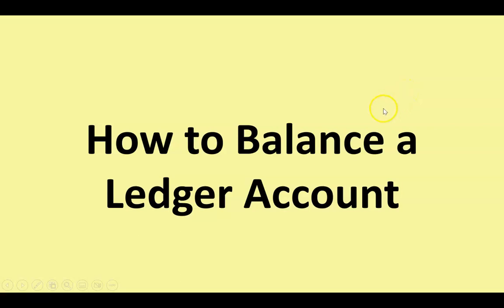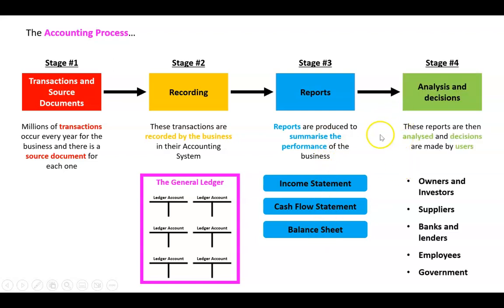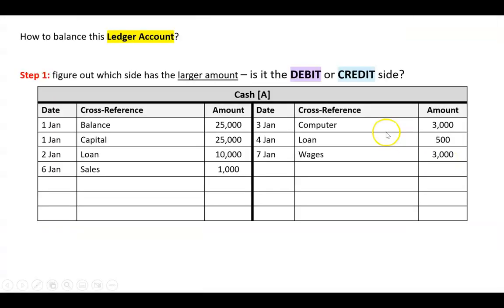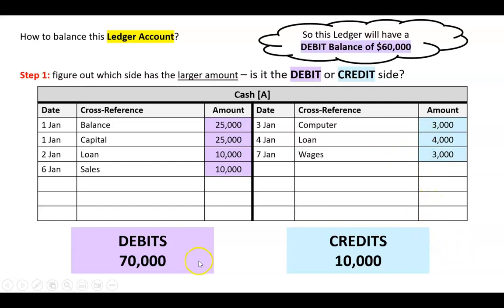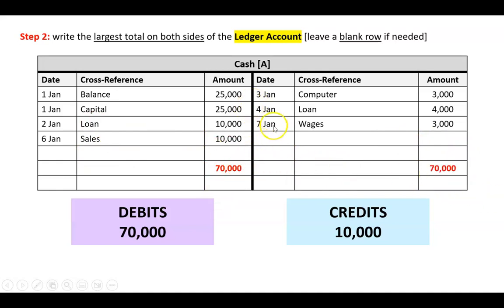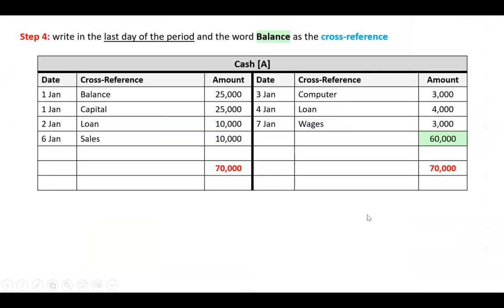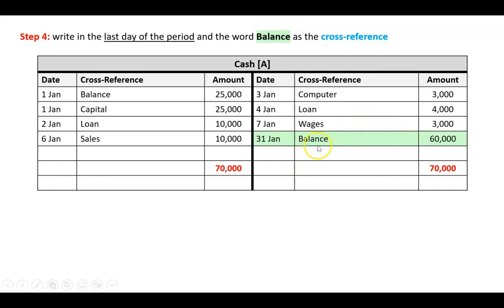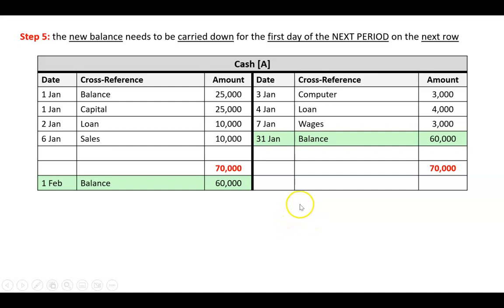How to Balance a Ledger Account